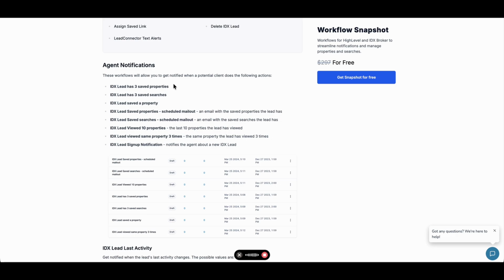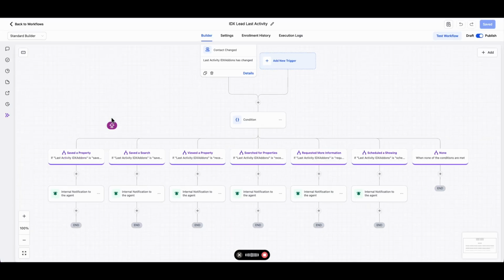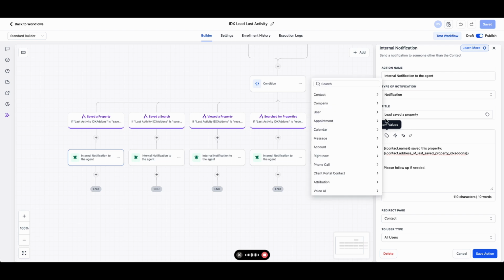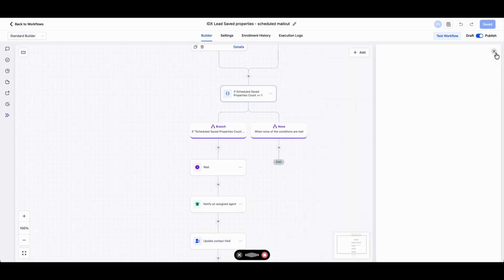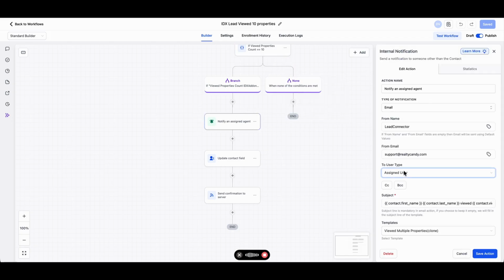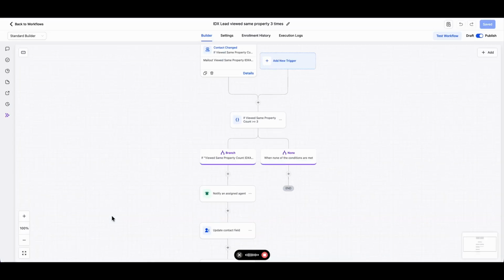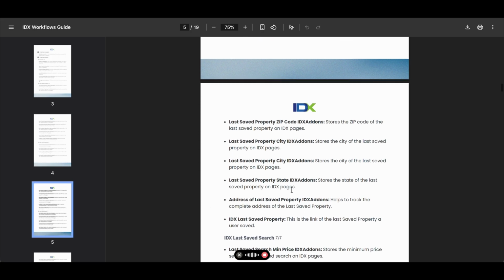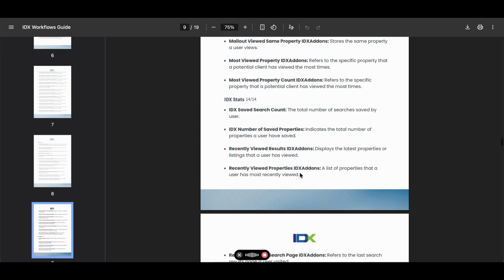IDX + HighLevel: Agent Notification Workflows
In this video, we walk you through the Agent Notifications workflows inside the IDX Snapshot — a powerful set of pre-built HighLevel workflows designed to keep real estate agents notified of every lead activity happening on their IDX  website.